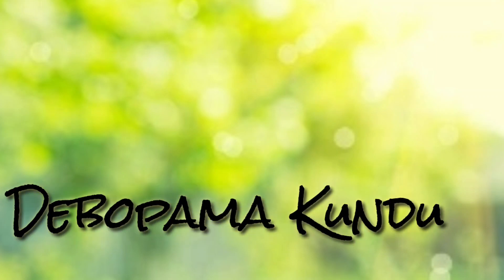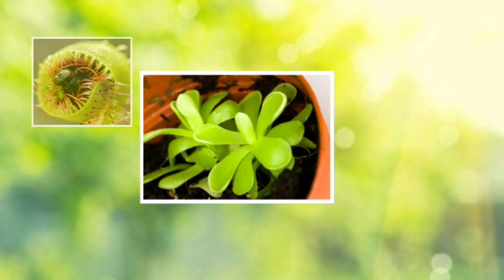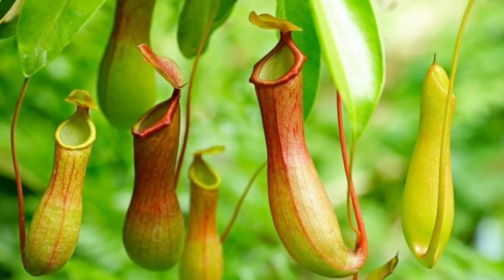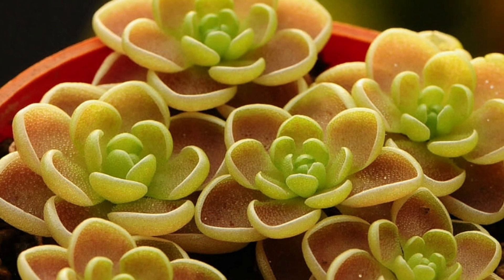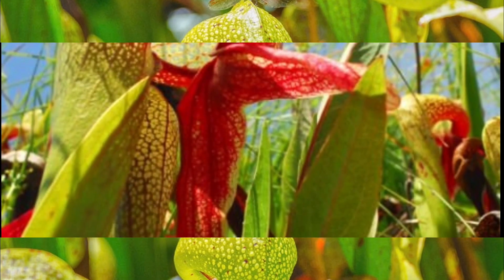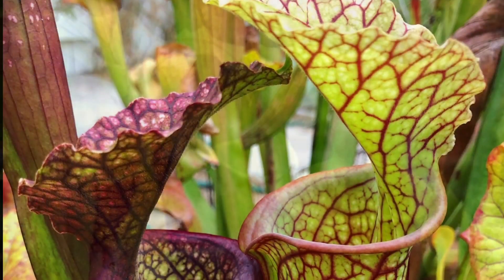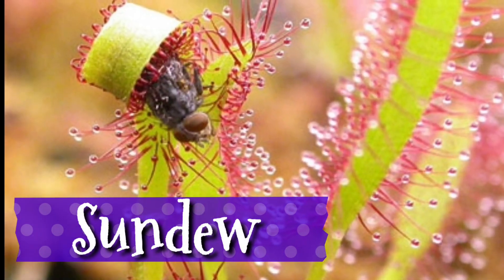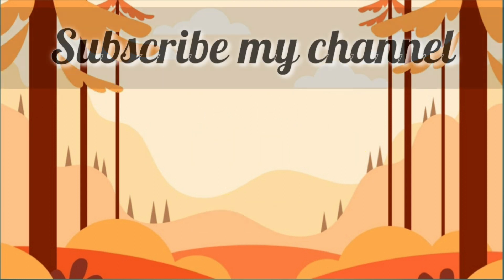5 Amazing Insect-eating Plants l General knowledge l Brush Your GK l